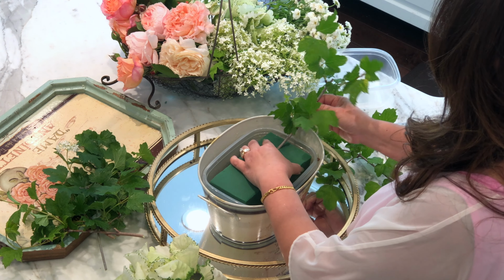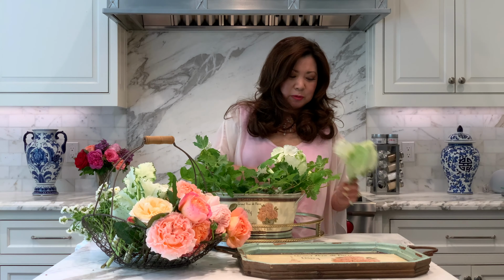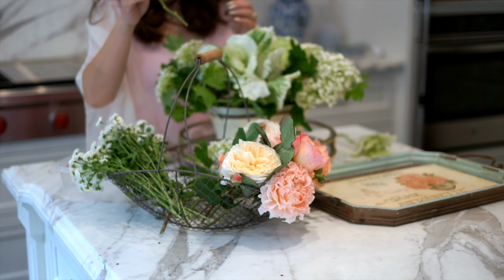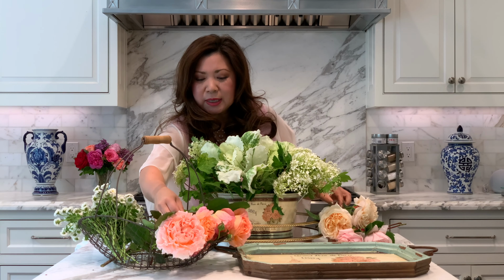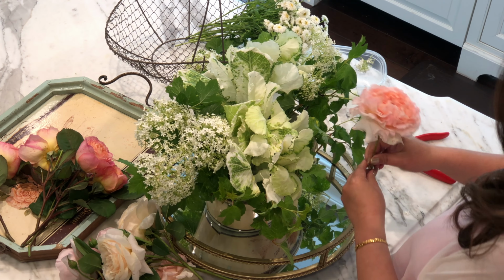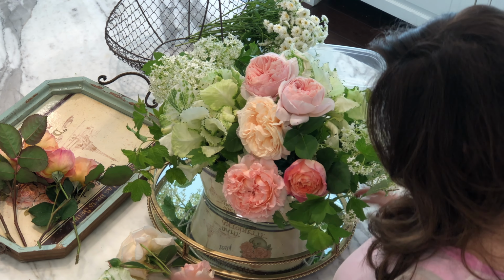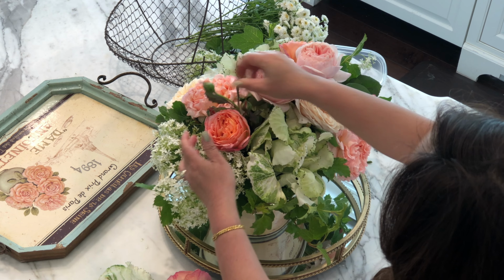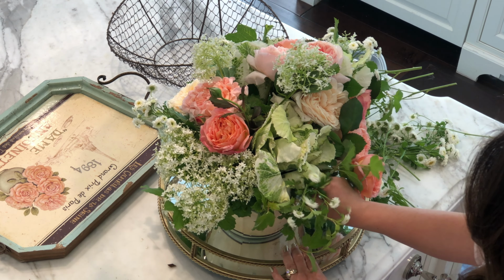How to Create a Shabby Chic Vintage Rose Arrangement from Garden Flowers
In this video, Katherine shows you how to create a Shabby Chic Vintage Rose Arrangement from Kale, Chamomile, Viburnum, and an assortment of peachy blush garden roses.